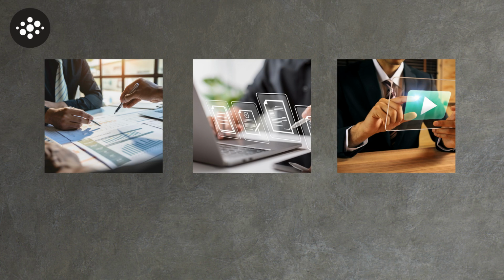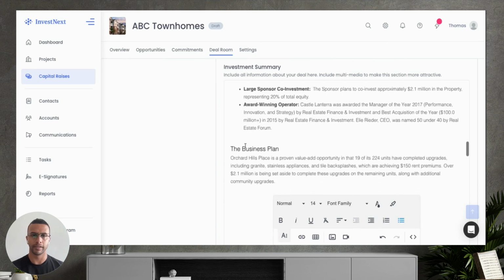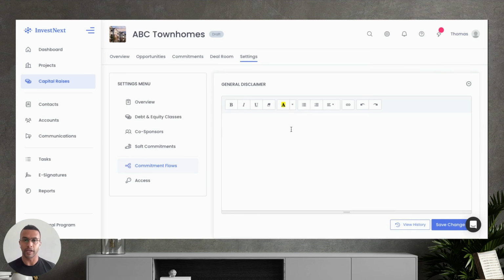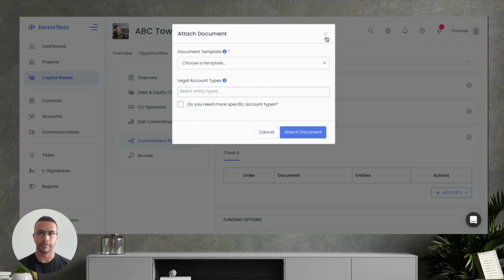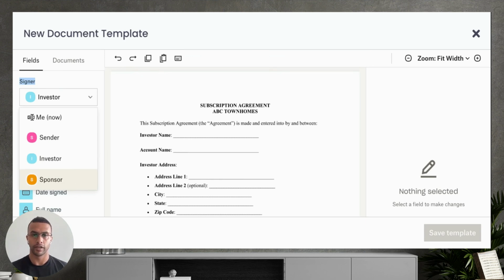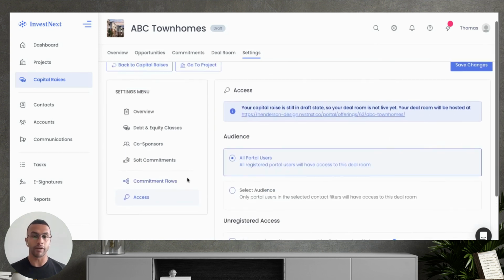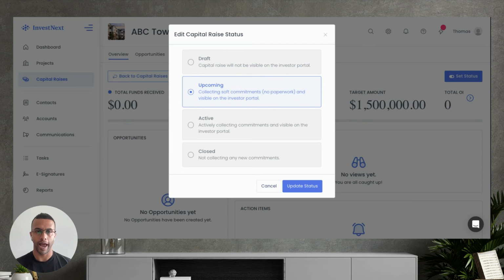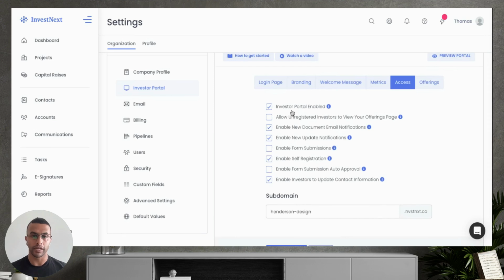Capital Raise Set Up: Part 2 (Deal Rooms)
A guide to completing your deal room with the necessary information to get your investors informed, signed, and invested. Covered in this video includes inputting your deal information, setting accreditation, adding e-signature documents, and funding instructions.